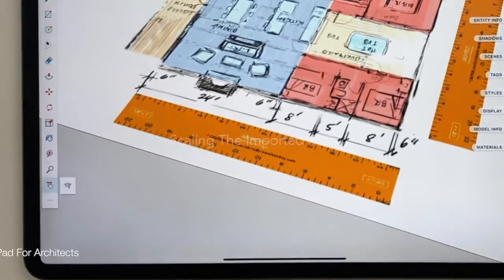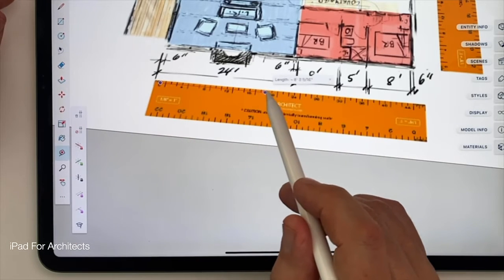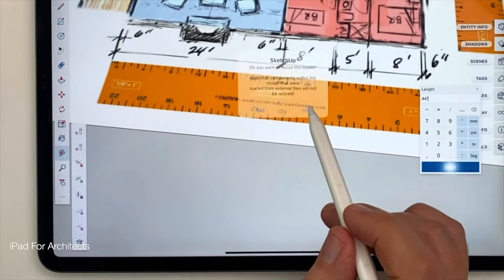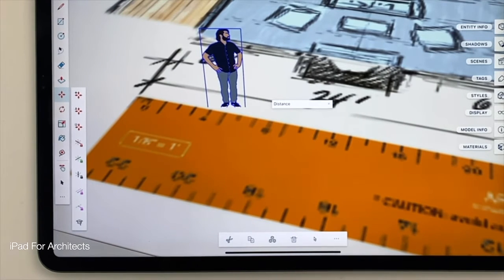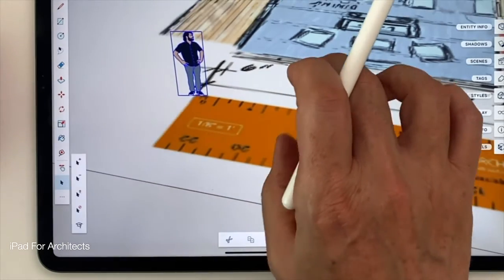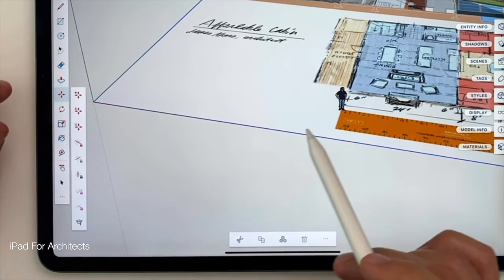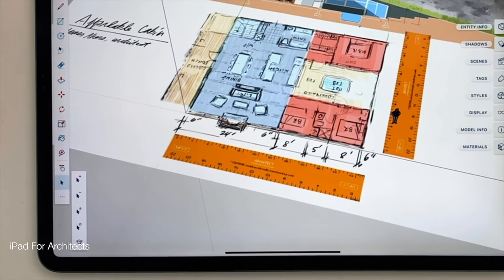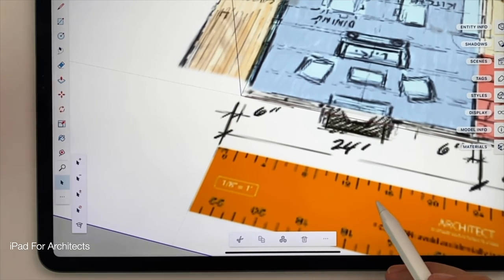The One Scaling Trick You’ll Never Forget in SketchUp for iPad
Master a real-world Procreate & Sketchup for iPad workflow.

Video 4: The One Scaling Trick You’ll Never Forget in SketchUp for iPad
If you’ve ever forgotten whether to use the scale tool or the tape measure to size up a 2D plan import, this video walks you through a foolproof, unforgettable method to scale your plans with total accuracy—and start your models on solid footing.

To go deeper and really master Sketchup for iPad, remember to check out the online courses I offer in the description below.

1.

2.

3.

5.

6. Try real lessons from six of my courses, free

ABOUT: My name is James Akers and I'm a practicing architect who also supported my family as a full-time renderer working in pencil and watercolor, up until the day that pencil and watercolor could no longer keep up with the pace of change in the modern digital office. So in 2015, I followed Tim Cook's lead, switched to Apple Pencil on iPad, and haven't looked back. Now, as UCLA professor of iPad Drawing and founder of the iPad for Architects YouTube channel, I split my time between teaching, rendering, design consulting, architect-ing, and my favorite of all: helping students rediscover the benefits of drawing-by-hand in the digital era through online courses in Sketchup for iPad, Morpholio Trace and Sketchup for iPad.